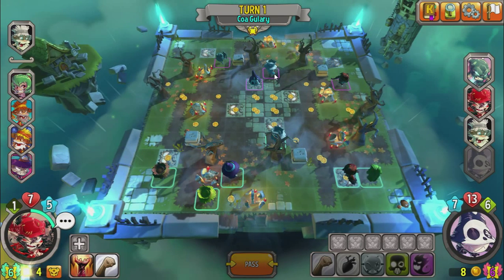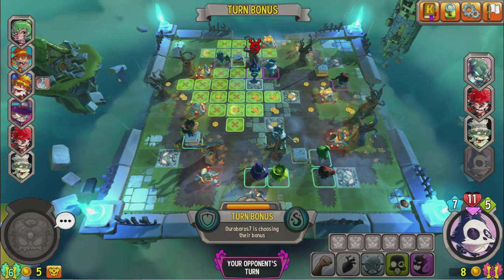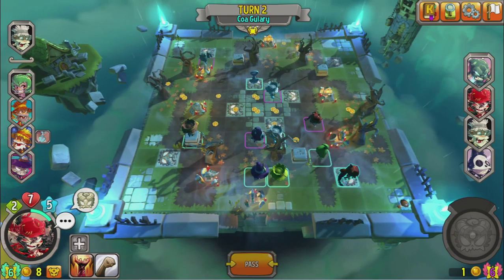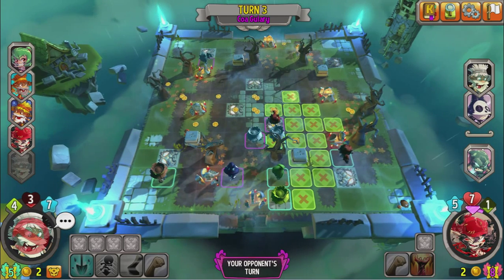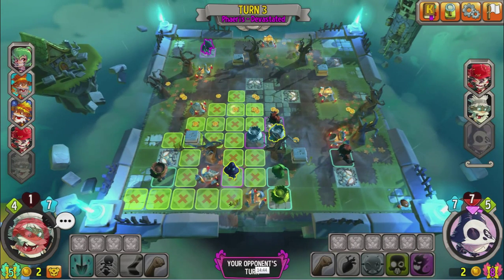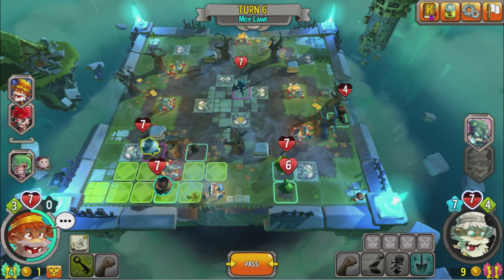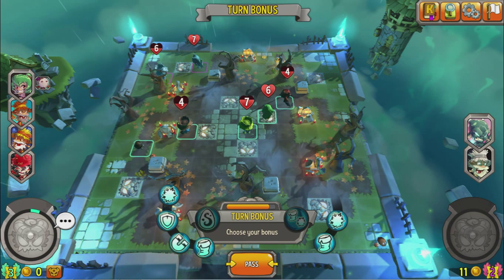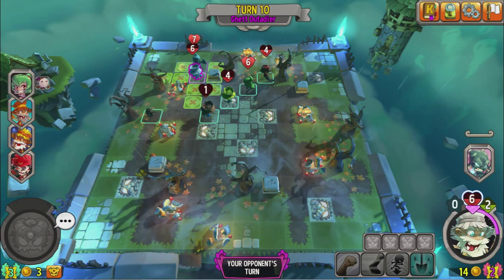Old Guys vs. Gain+Ghett, Krosmaster Arena 3D Gameplay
I play a game with my Old Guys Team in Elite Rank.
This was a pretty long but very interesting back and forth game, where the luck was more often on my side :). My opponent is playing: Gain, Ghett, Koa Gulia and  Phaeris.